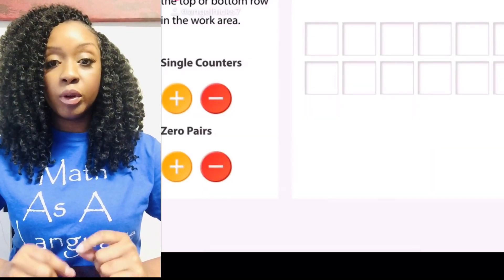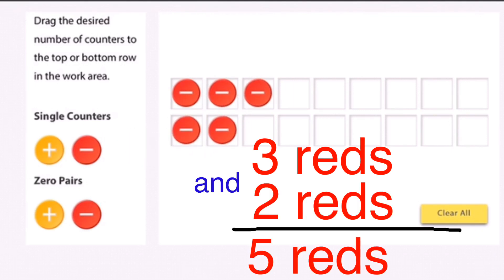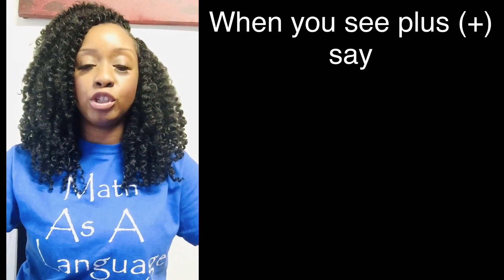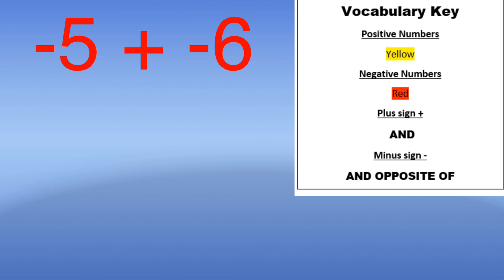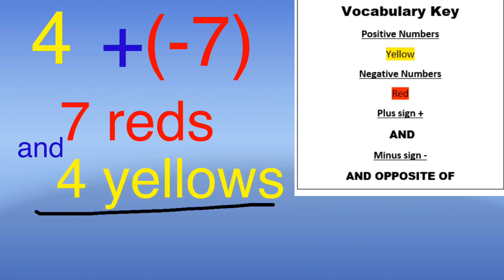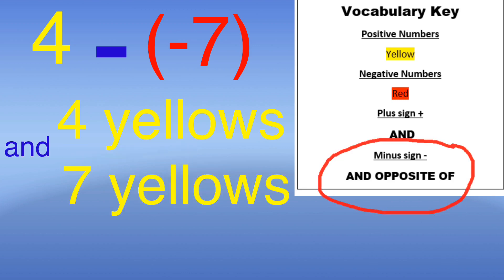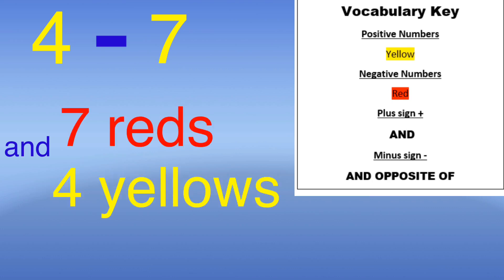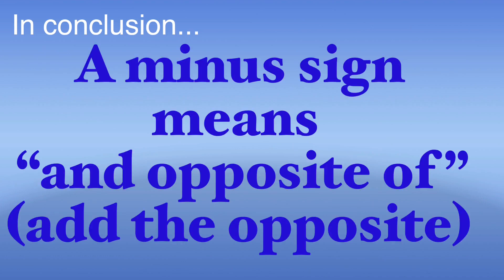Adding and Subtracting Integers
Using Math as a Language to teach students how to add and subtract integers.

TPT resource to go with video